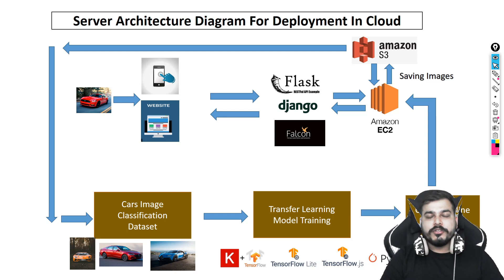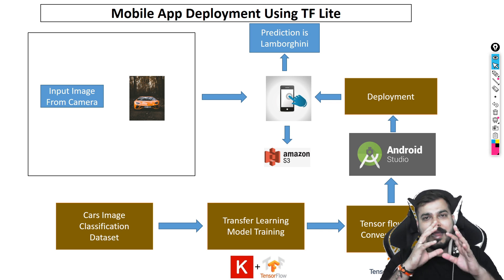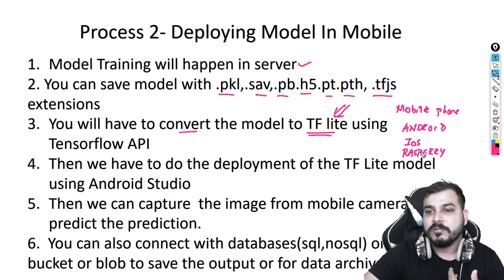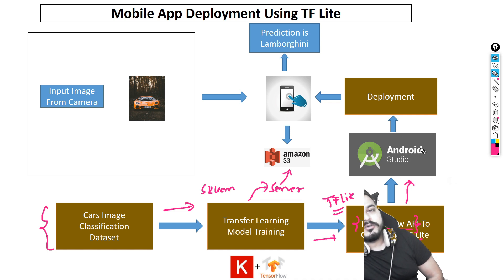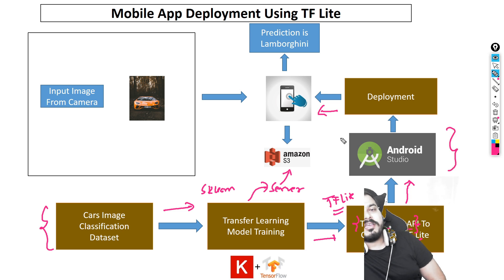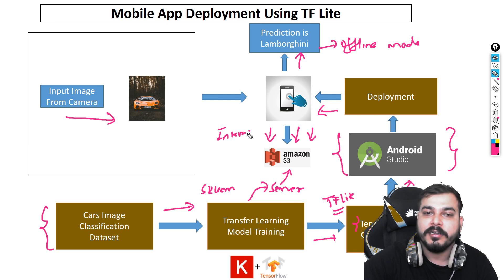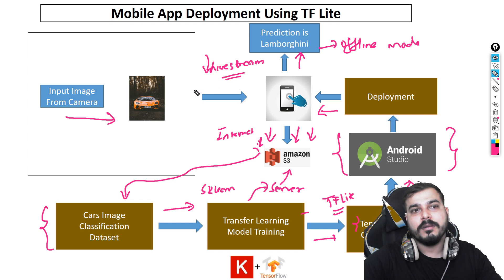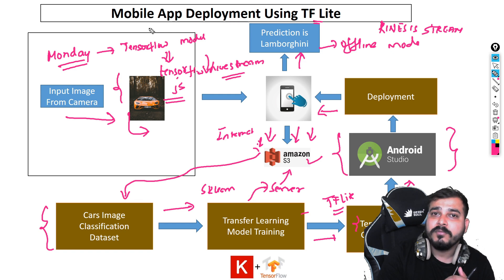Machine Learning And Deep Learning Model Deployment Architecture Using TF Lite In Mobile